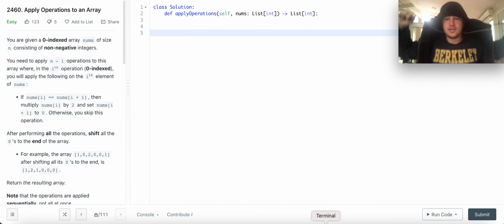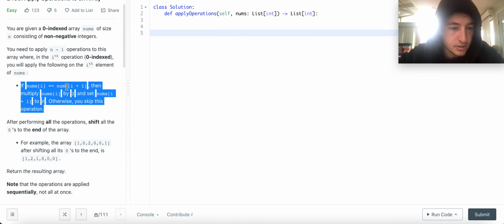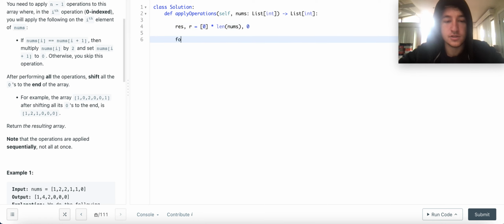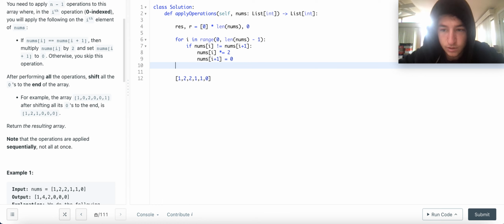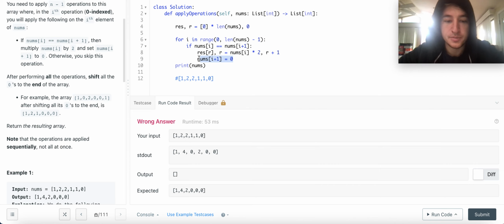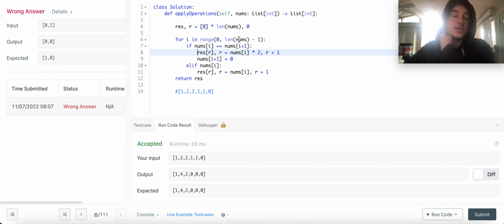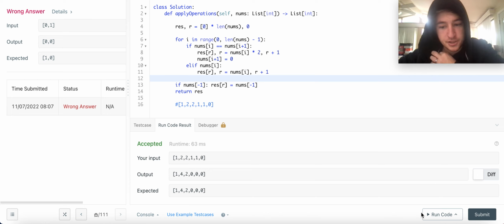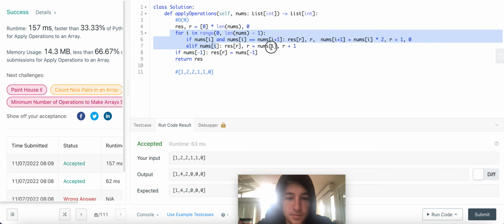Leetcode 2460. Apply Operations to an Array